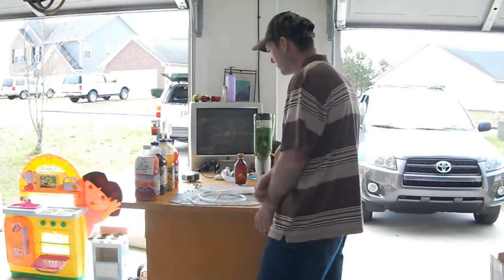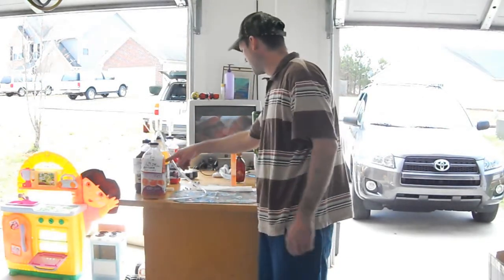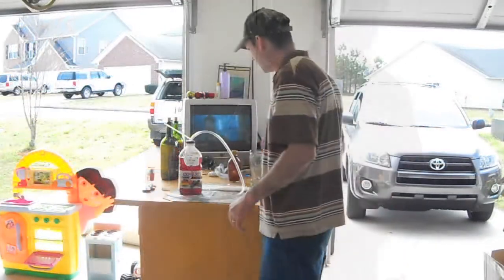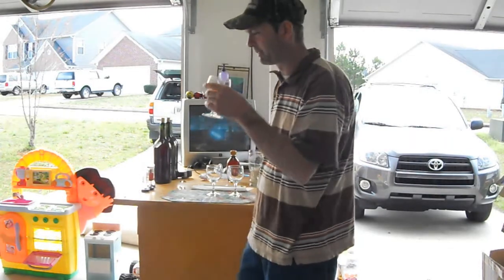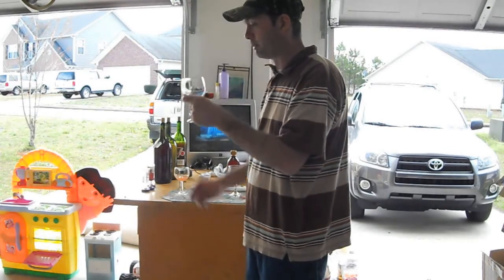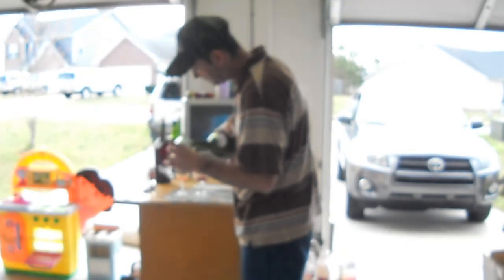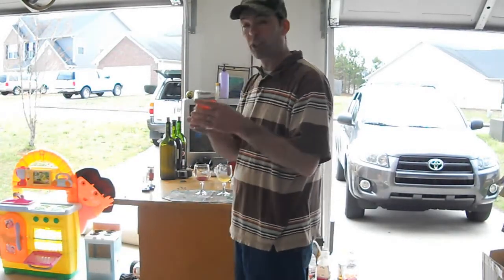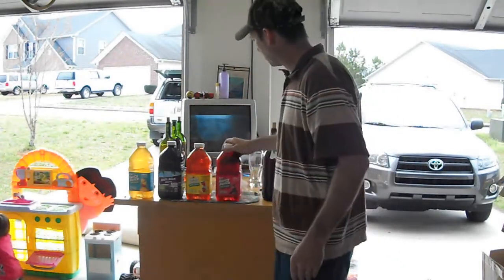Inmate Brewing #4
Hey everyone and thanx for watching, just another wonderful saturday afternoon hanging out in the garage drinking some of my homemade wine, cleaning, and watching a movie called VICE.